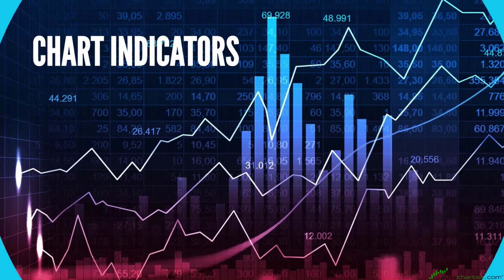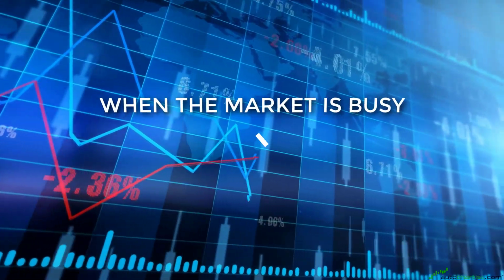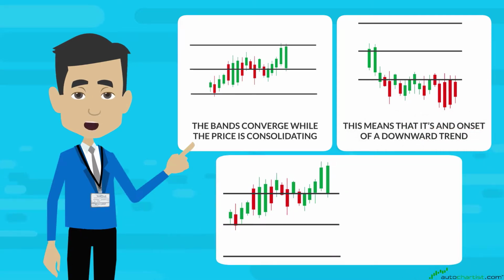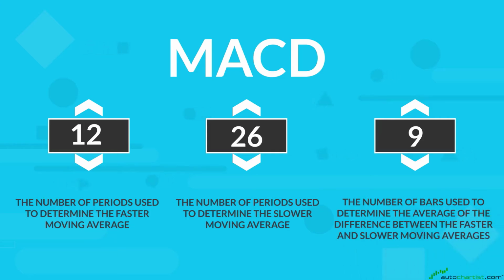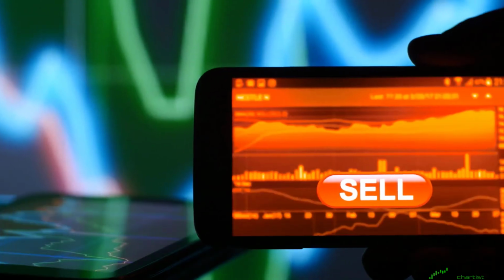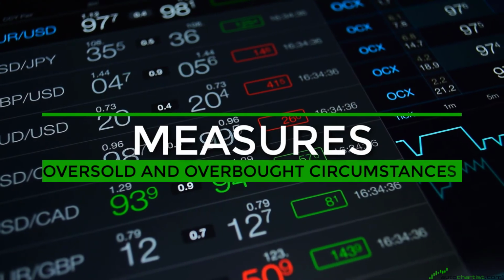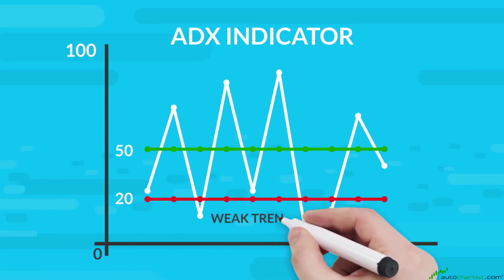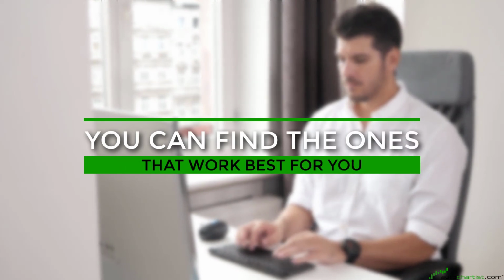Overview of Technical Indicators